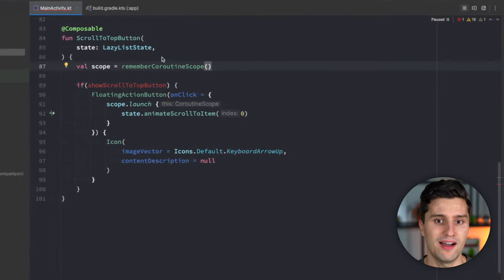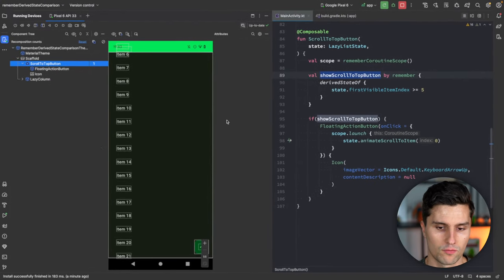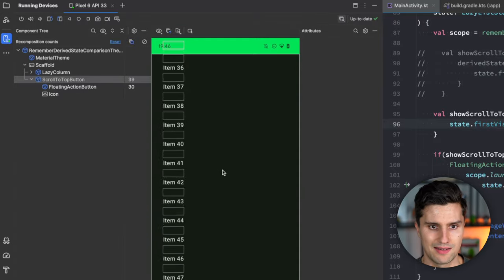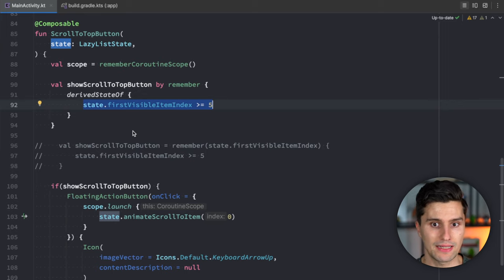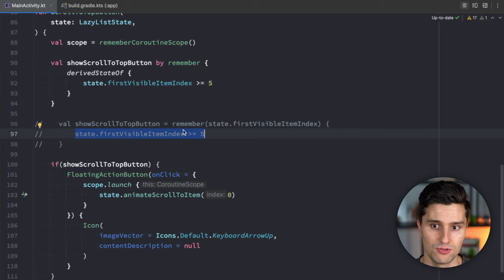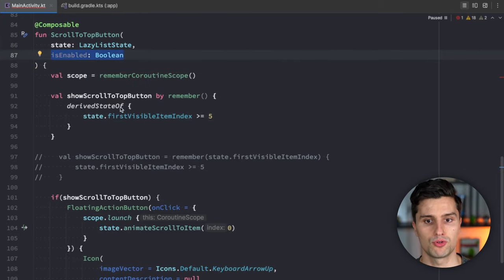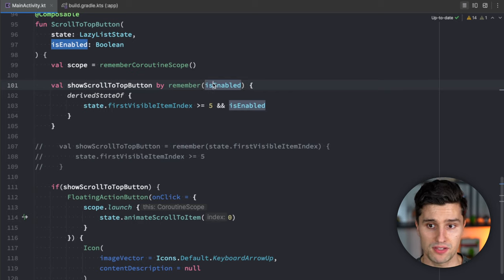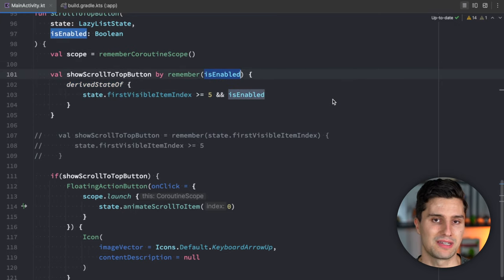derivedStateOf VS. remember(key) - THIS is Really the Difference 🤯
This video will show you the difference of derivedStateOf VS. remember(key).